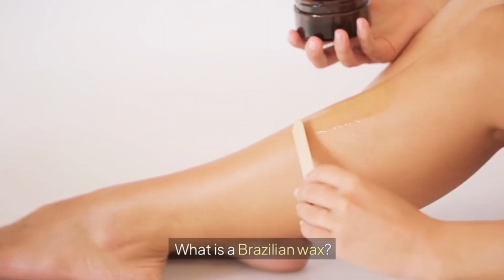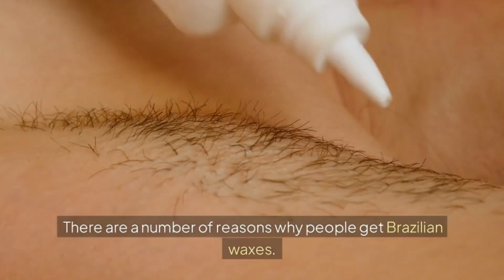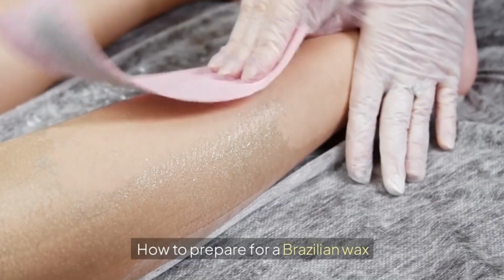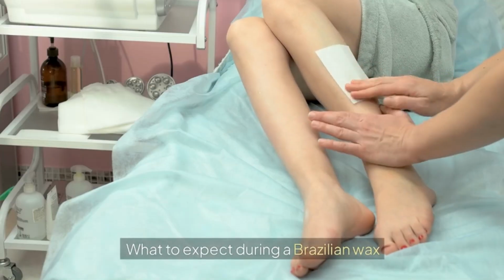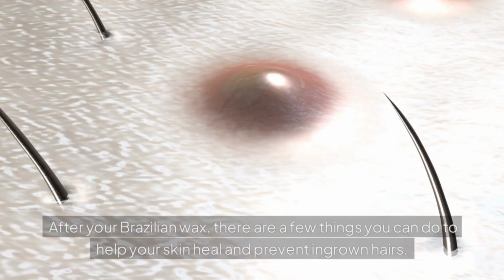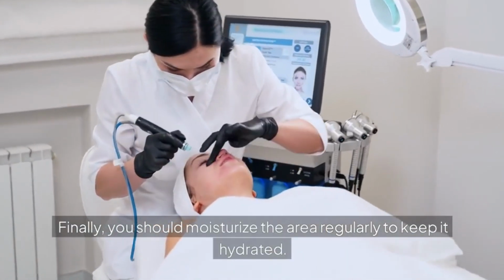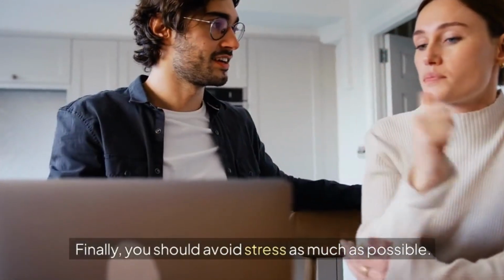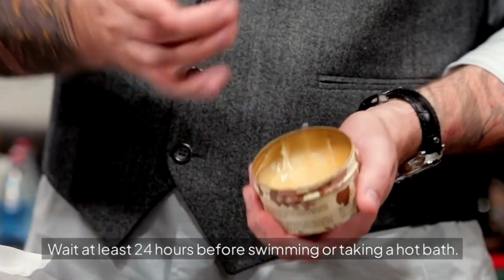Achieve Perfect Smooth Skin with Flawless Brazilian Waxing Secrets in 2024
Are you ready to achieve perfect smooth skin with the latest Brazilian waxing secrets of 2024? In this video, we unveil the ultimate guide to flawless Brazilian waxing, sharing expert tips and skincare secrets to help you get the best results possible.

Discover how to prepare your skin for waxing, the products you need for a pain-free experience, and post-wax care that ensures long-lasting smoothness. Whether you're a waxing newbie or a seasoned pro, our tips will elevate your self-care routine and help you achieve that silky, polished look.

- Essential pre-waxing skincare steps
- The best techniques for a flawless Brazilian wax
- Must-have products for smooth skin
- Aftercare tips to maintain your glow

Join us as we dive into the world of Brazilian waxing and reveal how you can achieve the perfect bikini area with confidence.

Top Related search

Flawless Brazilian Wax 2024:Skincare Secrets for Perfect Smooth Skin!
hair removal machine
hair removal wax
epilator hair removal
crystal hair removal
veet wax strips
veet hair removal cream
diy hair removal baking soda
flawless facial hair removal side effects
hair removal powder
hair removal cream
don't shave your face, you might look flawless
Guidelines to Waxing Coarse Hair : Waxing Tips & Advice
hot wax kaise kare
tress wellness wax warmer tutorial
wax kaise karte hain
amazon waxing kit
sugar waxing my kitty
waxing tutorial underarms
waxing tutorial beginners
hard wax tutorial
at home brazilian wax
skincare routıne home remedies
skincare routines korea
skin care routıne summer
skin care homemade remedies
morning skincare routıne korean
skincare routıne dry skin
skin care routıne oily skin
skin care products malayalam
skincare vogue
skincare routıne sinhala
waxing strips
under legs wax
waxing full body
how to wax
cold wax
hard wax beans kaise use kare
waxing armpit hair
waxing legs
hair removal wax
hair removal at home
hair removal cream
hair removal
hair removal spray
hair removal machine
hair removal black wax
hair removal laser treatment
hair removal spray for men
hair removal cream kaise use kare
hair removal spray for women
hair removal soap
hair removal laser
hair removal cream for men
body care routıne at home
body care
body care products
body care shower routines
body care products in pakistan
body care tips
body care for brides
body care asmr
body care at home
body care tips for girls
body care before marriage
body care pakistan
body care glow up with mahnoor
body care in summer
Brazilian Wax Elastic Wax Center Waxing Beauty
Beauty Treatment INSIDER INSIDER Beauty Business Insider
Tech Insider Aloe Vera